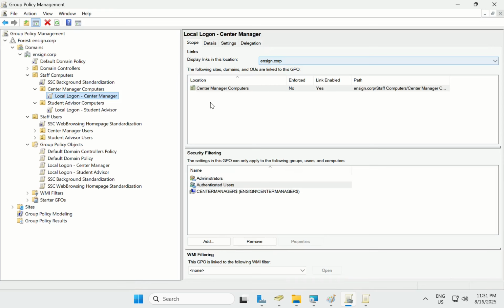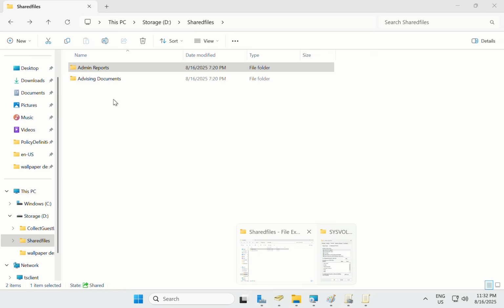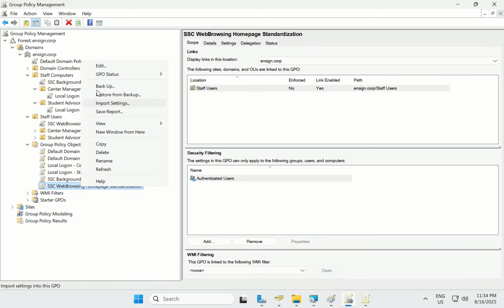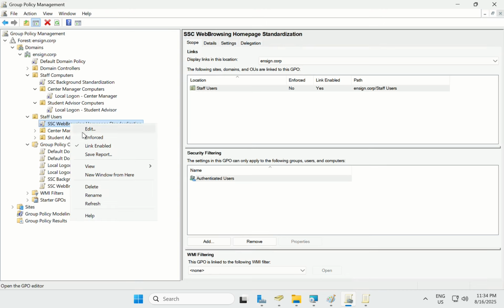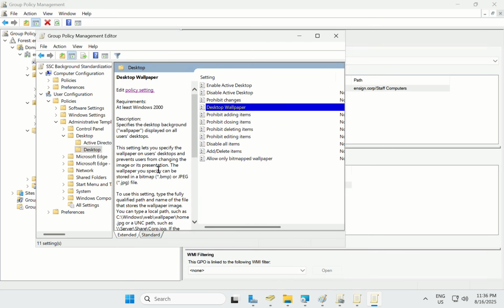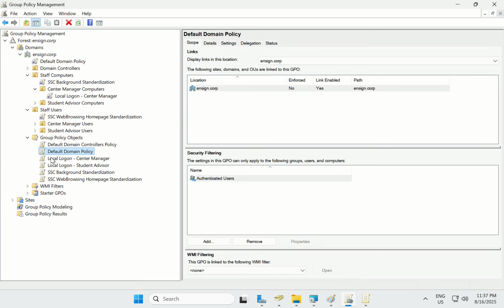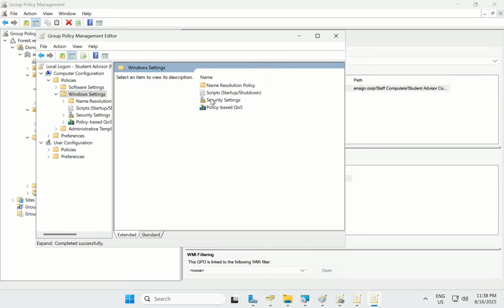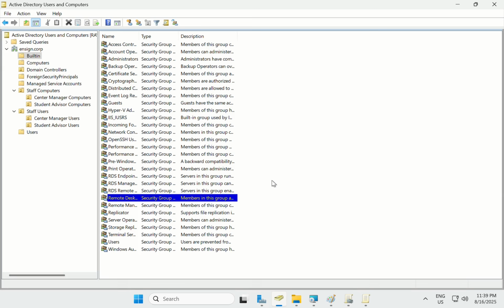Active Directory Domain Construction